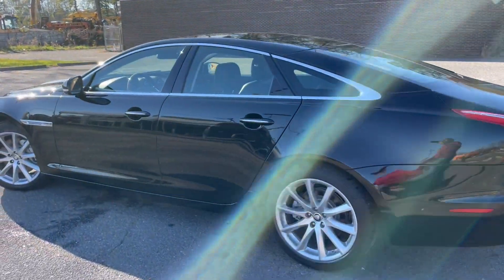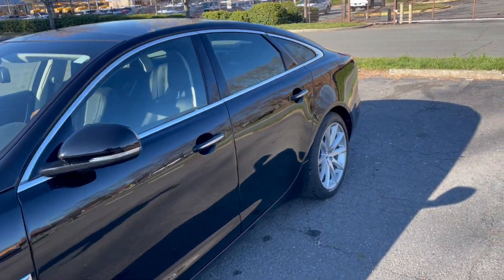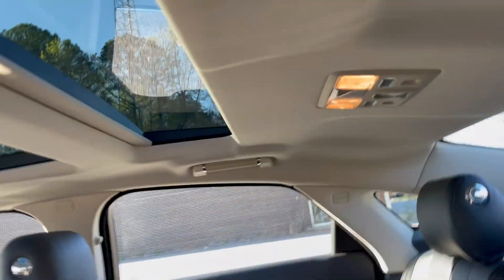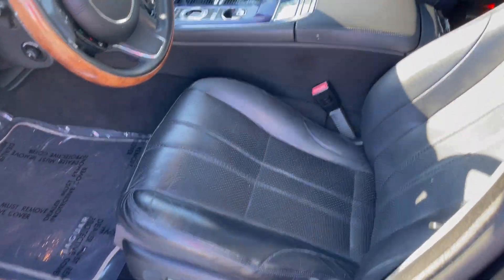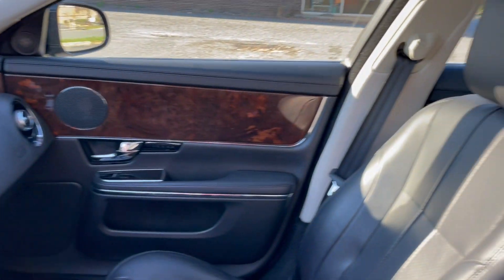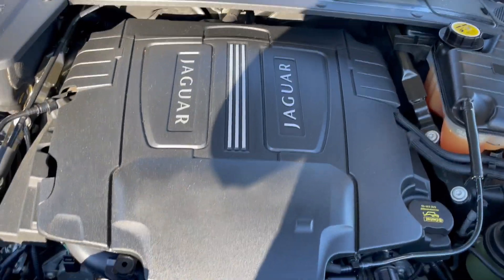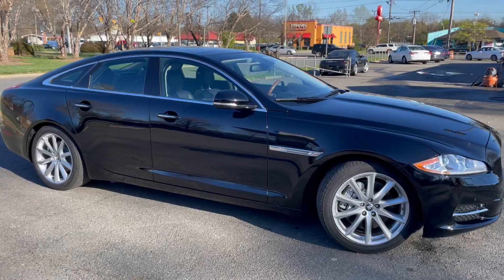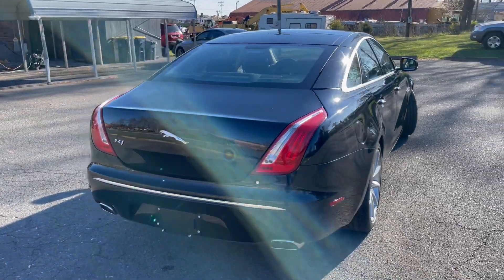2012 Jaguar XJ Sedan